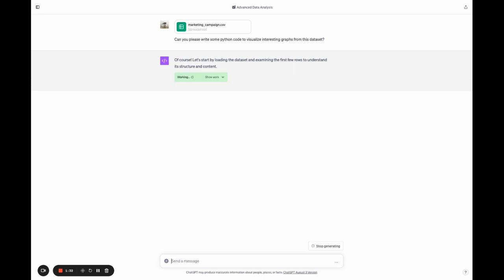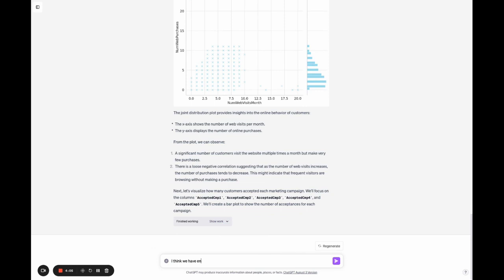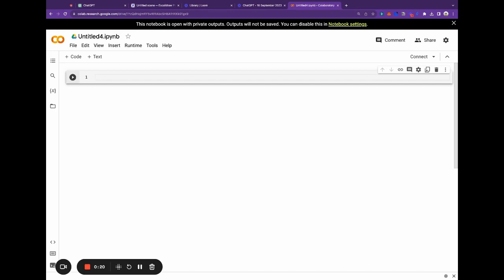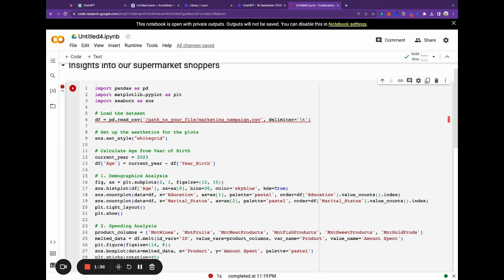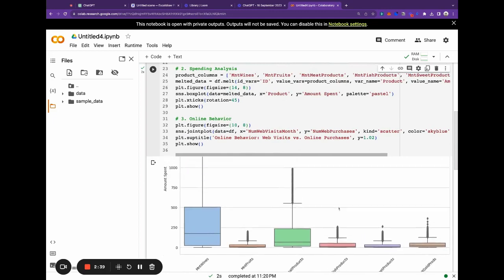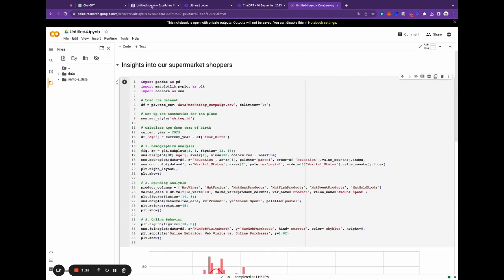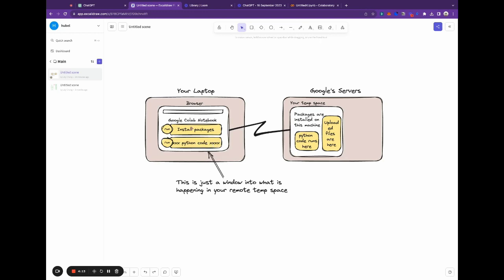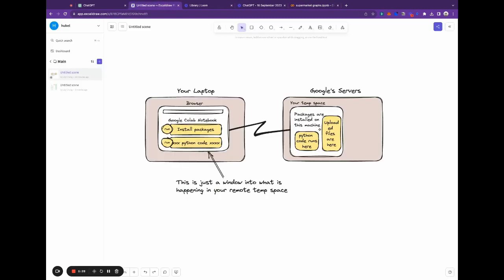Using GPT4 to analyse data, write python code and generate data visualizations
In this video we will ask GPT4 to analyse a dataset saved in a CSV file, write some python code to help us visualise the data.  For those who have not used hosted Jupyter notebooks before, I will demo how to use Google Colab to run the code that you get from GPT 4 so you don't have to faff around installing stuff on your own computer.